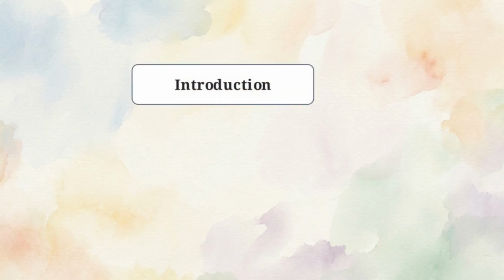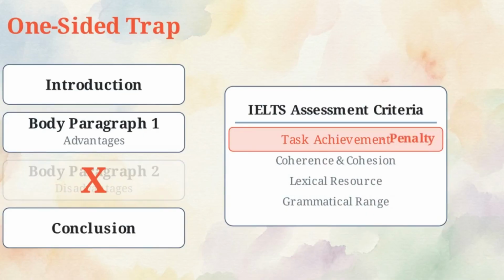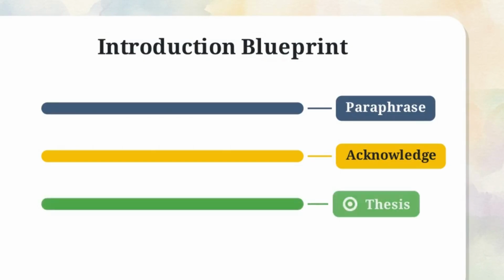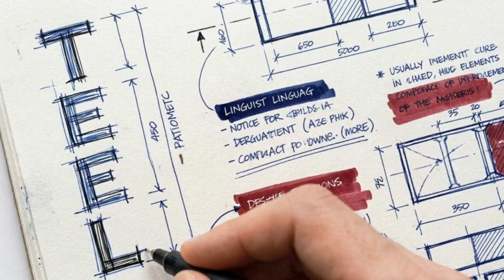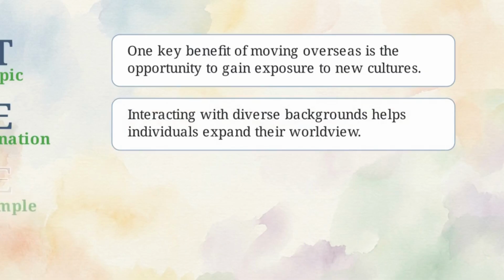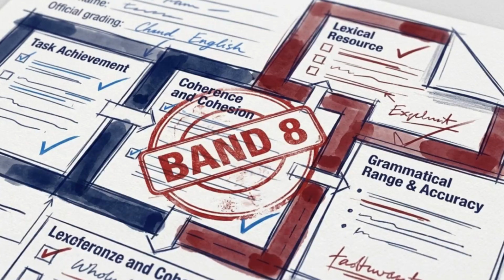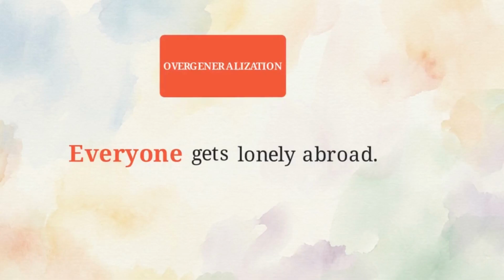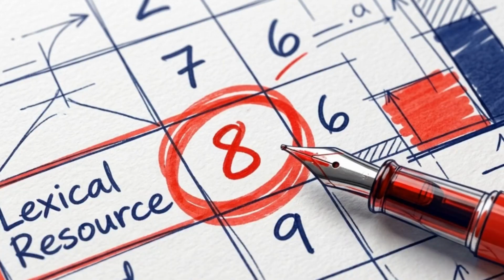6 - IELTS FREE CLASSES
THE COMPLETE IELTS COURSE — STEP BY STEP AND FREE ON YOUTUBE

This is not simply a collection of random IELTS lessons.

The Complete IELTS Course with Kika Cavallazzi has been carefully organised into a clear, logical sequence. Students can begin with the Orientation Class and follow each lesson step by step, always knowing what to study next.

The course will cover:

• How the IELTS test works
• IELTS Academic and General Training
• Writing Task 2 essay structures
• Advantages and Disadvantages Essays
• Opinion Essays
• Discuss Both Views Essays
• Problem and Solution Essays
• Writing Task 1 Academic reports
• General Training letters
• Reading strategies and question types
• Listening techniques and practice
• Speaking Parts 1, 2 and 3
• Grammar for IELTS
• Academic vocabulary and collocations
• Band 7+ strategies, examples and practical drills

Three new lessons will be published every week, following the correct learning sequence. There will also be a live class every two weeks to review important points, practise exam skills and answer students’ questions.

THE LESSON BOOKS

All the video lessons are completely free on YouTube.

Students who want additional written support can purchase the optional collection of six IELTS Writing books for US$25. The price will be displayed in the buyer’s local currency at checkout.

The books follow the video lessons and include:

• Step-by-step explanations
• Essay and letter structures
• Band 7+ model answers
• Templates and planning guidance
• Grammar explanations
• Practical drills
• Writing checklists
• Extra practice activities

ADDITIONAL PRACTICE RESOURCES

Students will also have access to additional learning resources, including:

• The Speaking Lab for IELTS Speaking practice
• The Task 2 Checker for essay evaluation
• The Course Support Bot
• Quizzes and revision activities
• Live workshops and guided practice

Start with the Orientation Class, follow the playlist in order and complete each lesson step by step.

This is a complete IELTS learning journey designed to help you study with method, clarity and confidence — from your first lesson towards Band 7 and beyond.